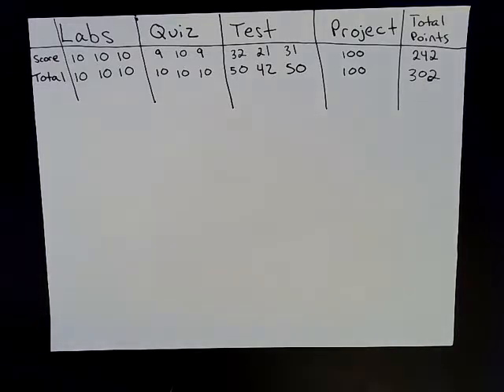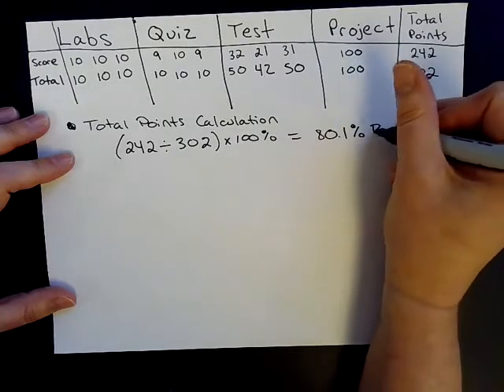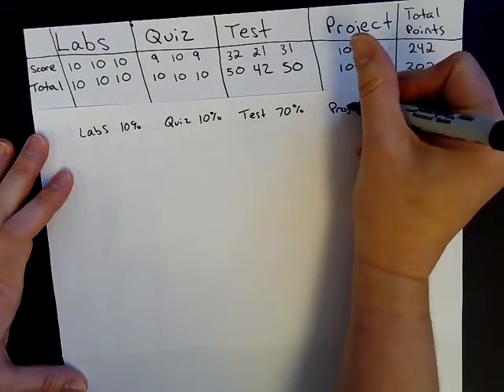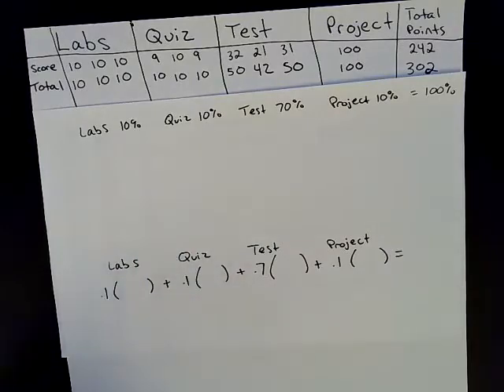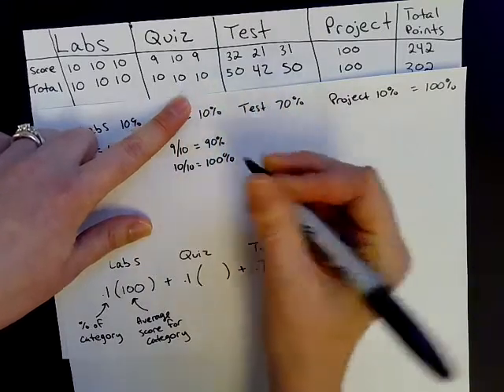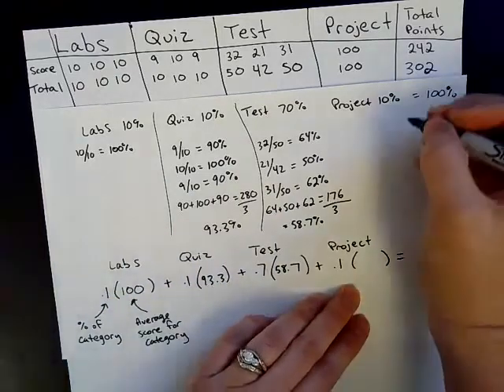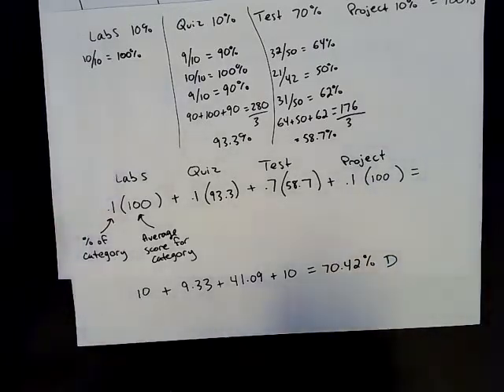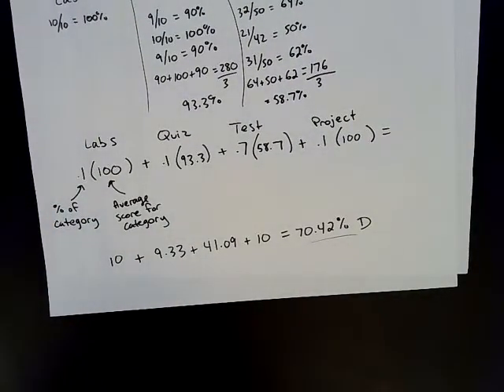Explanation of Weighted Total Grade